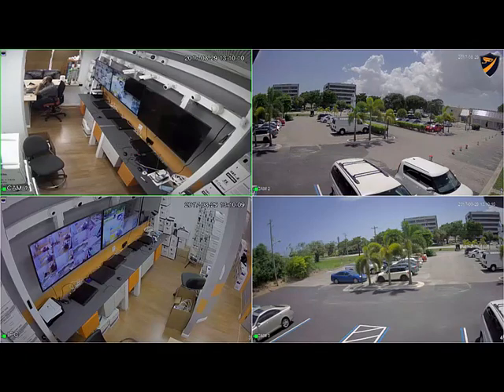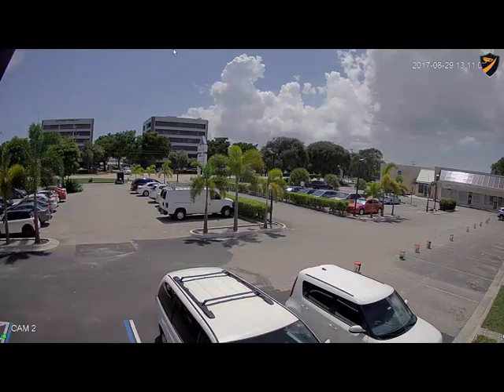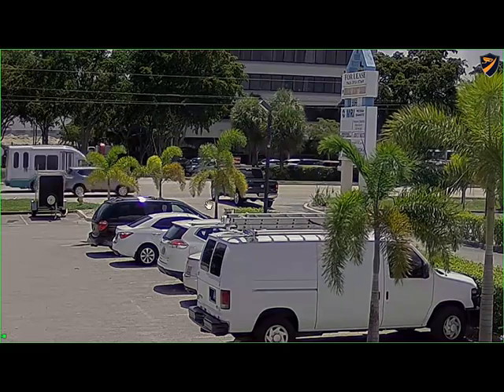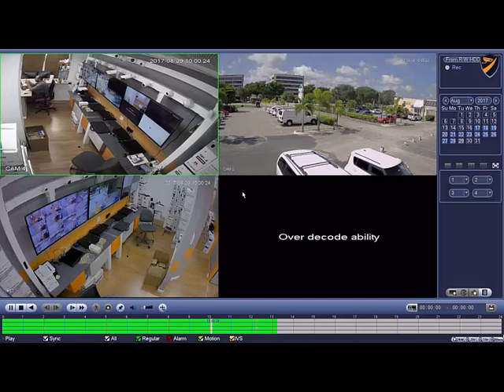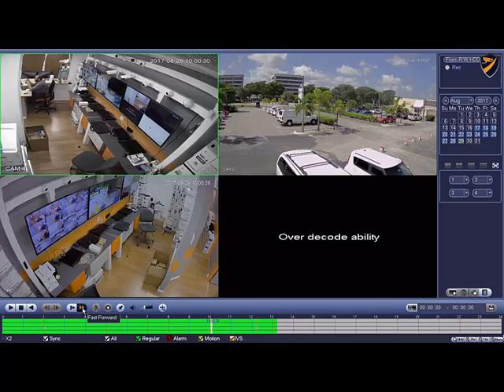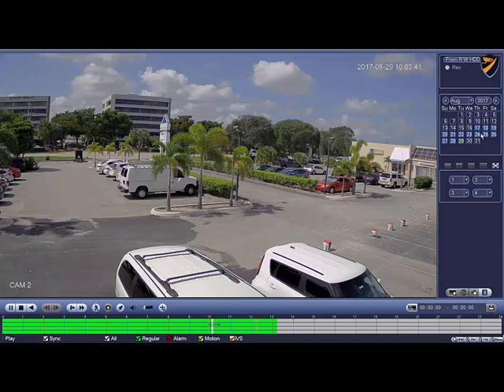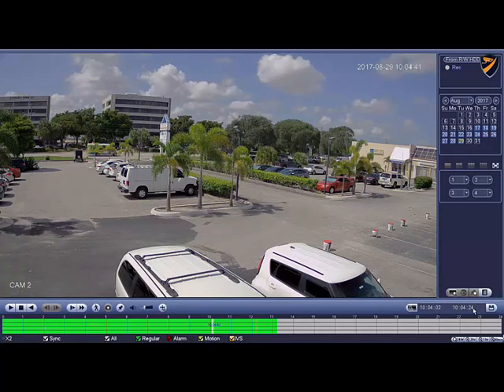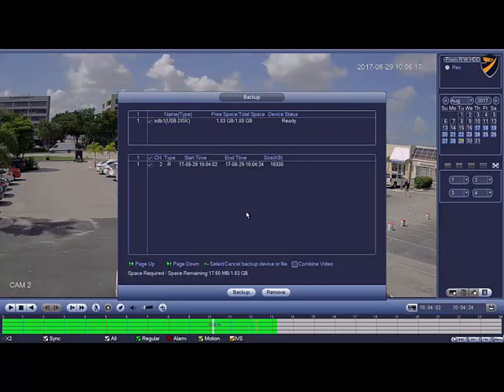How to Search Recordings on Dahua Systems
Learn how to search, backup and use the playback functions of your Dahua DVRs and NVRs